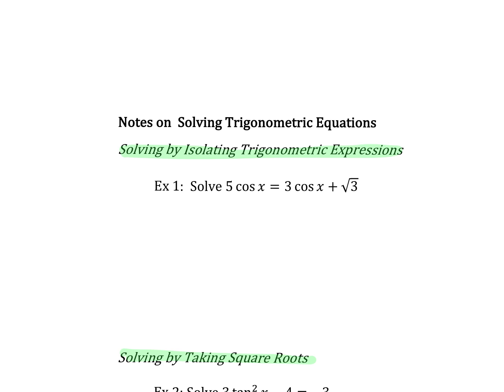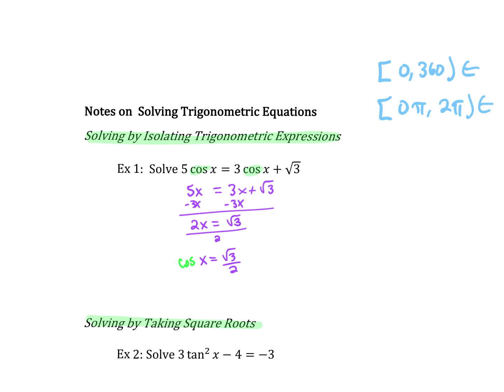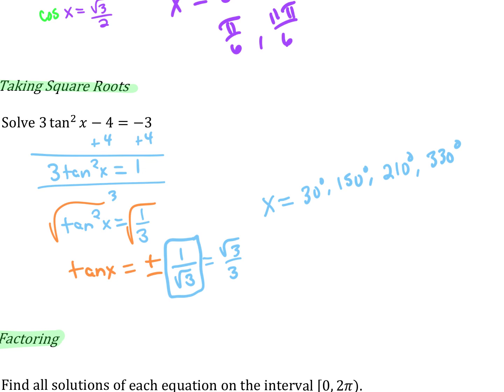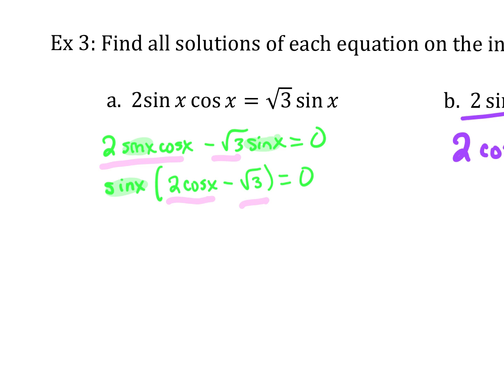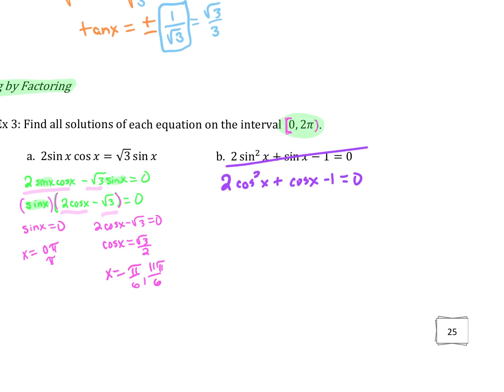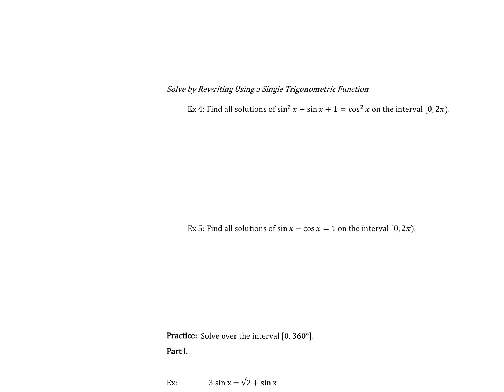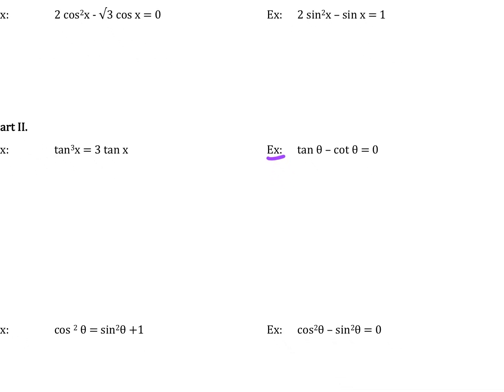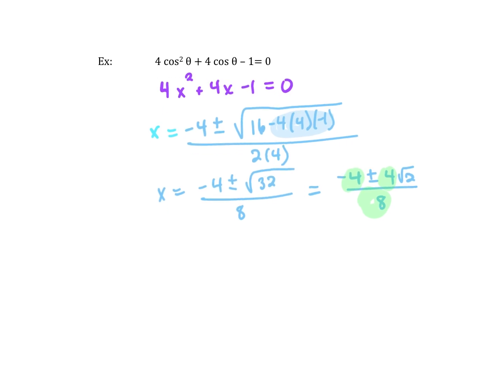Trig Eqns Notes RECORDING